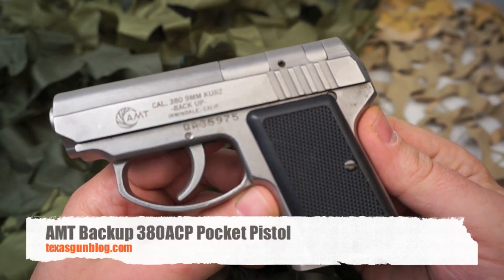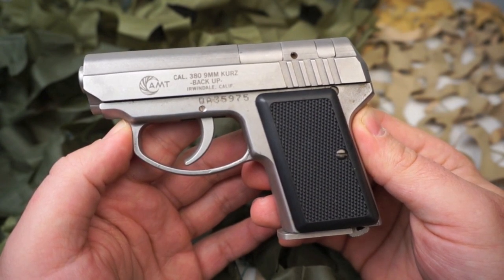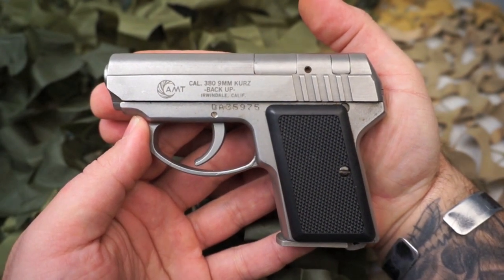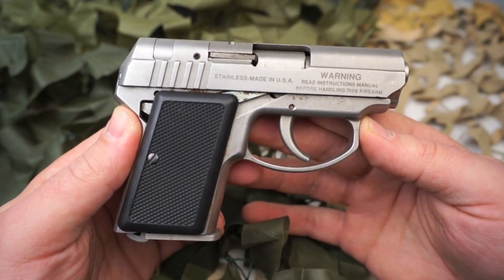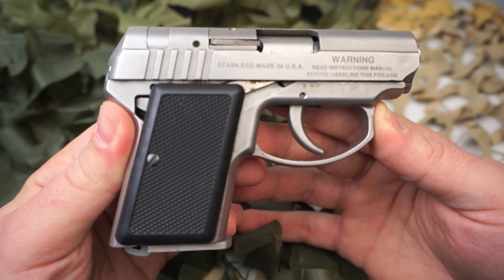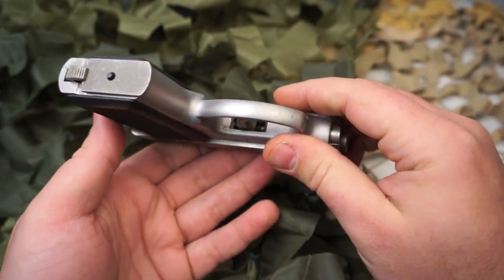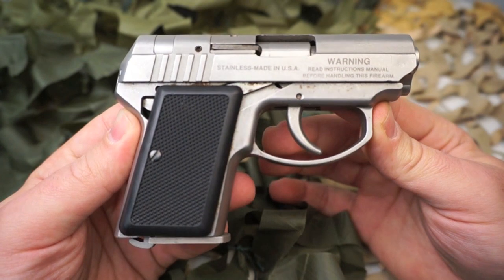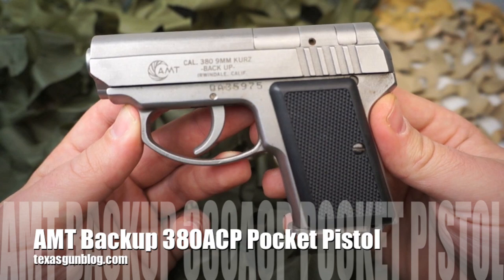AMT Backup 380ACP Pocket Concealed Carry Pistol Review - Texas Gun Blog